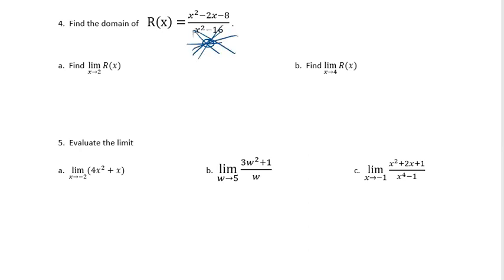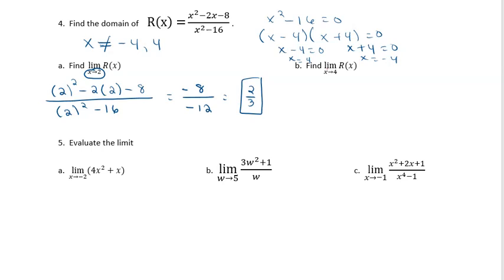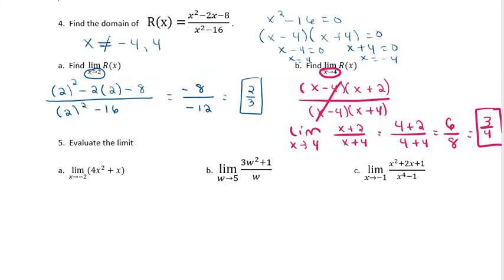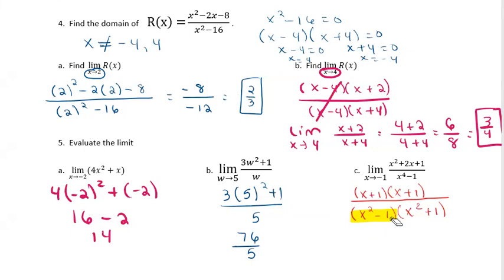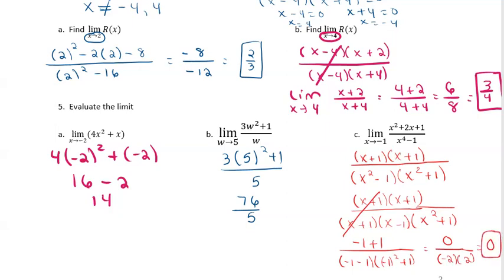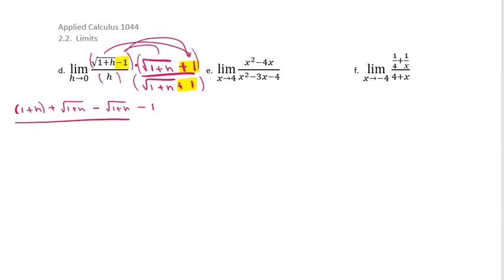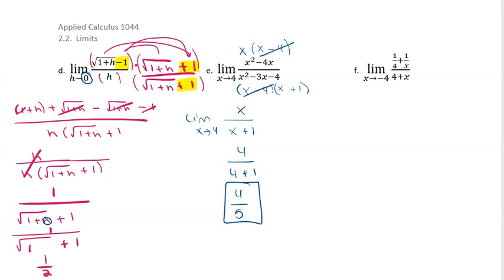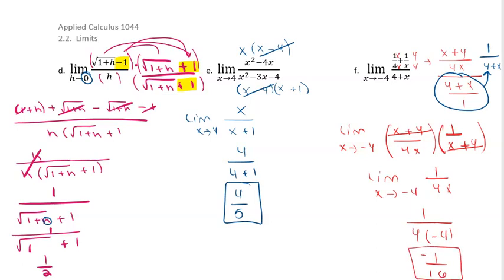2 2 Domain and Evaluating Limits